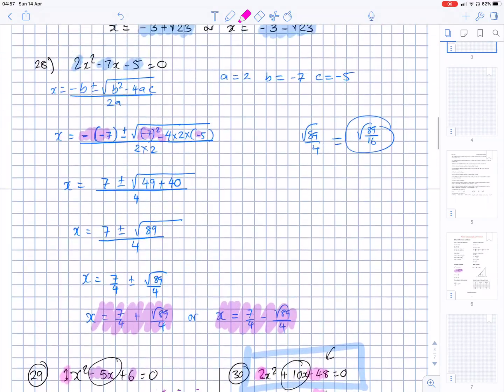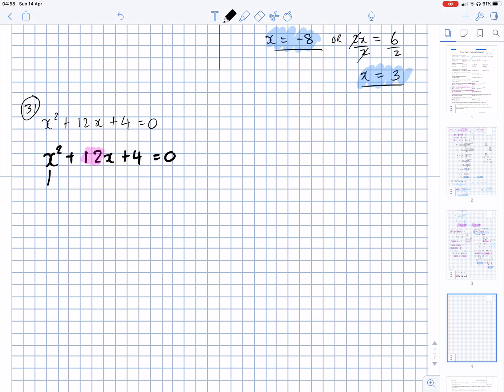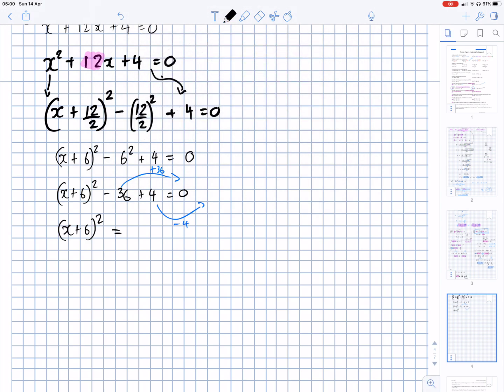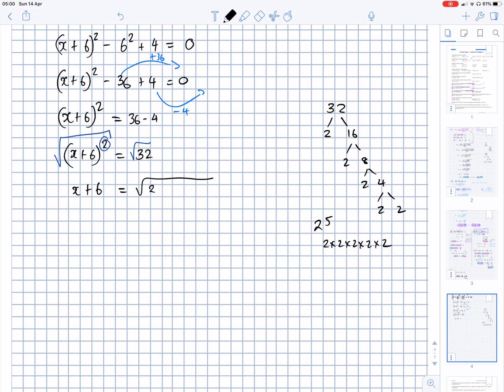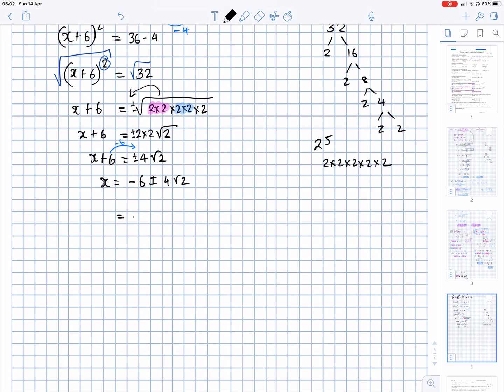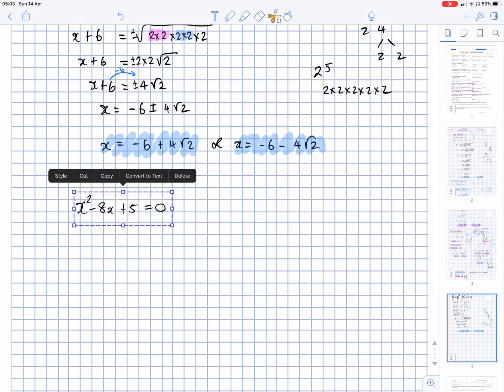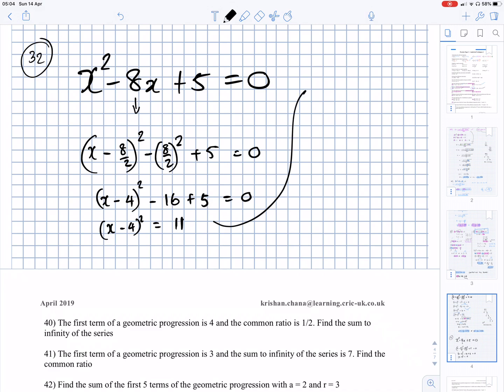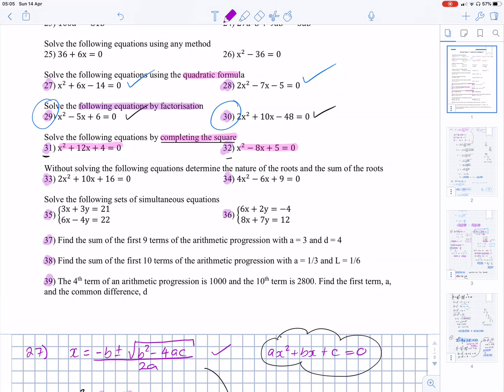Solving Equations by Completing the Square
Learn how to solve equations by completing the square with this step-by-step guide. Completing the square is a powerful method for solving quadratic equations, and it's a crucial technique to master in algebra. In this video, we'll walk you through the process of completing the square, from rearranging the equation to finding the solutions. With clear explanations and example problems, you'll be able to confidently solve equations using this method. Whether you're a student looking to improve your math skills or a teacher seeking resources to support your instruction, this video is designed to provide a comprehensive understanding of completing the square. By the end of this video, you'll be able to apply this technique to solve a variety of quadratic equations and deepen your understanding of algebraic concepts.